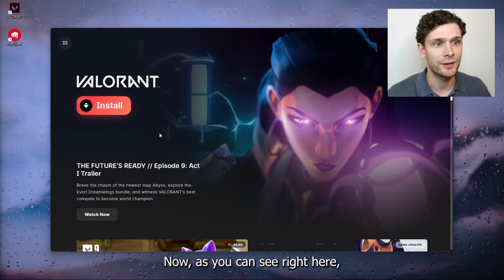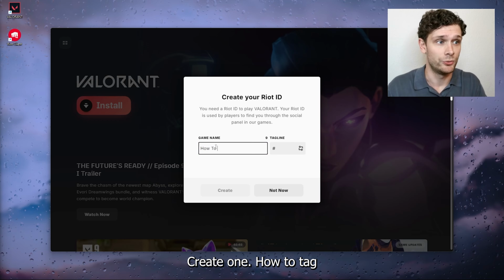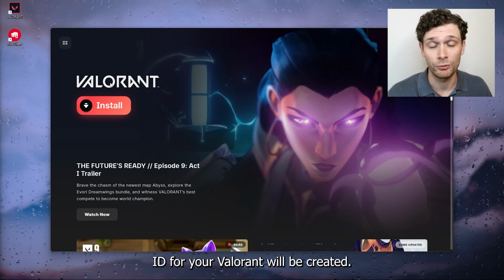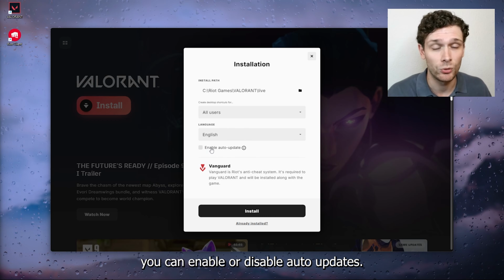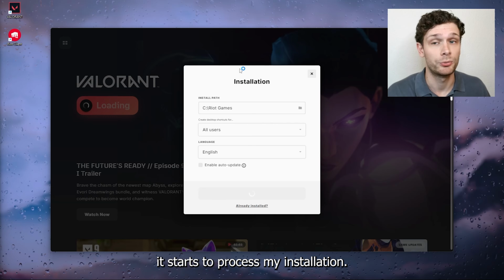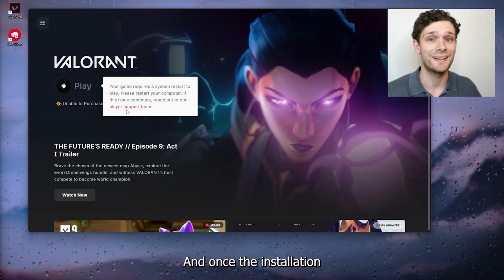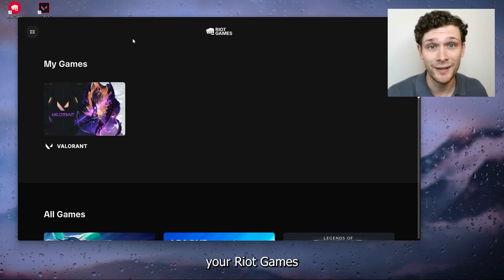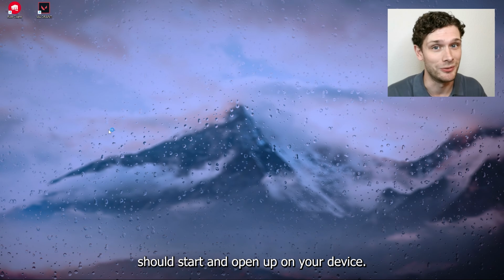How To Install & Play Valorant On PC - 2024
Learn how to install and play Valorant on your PC with our comprehensive guide. This step-by-step tutorial will help you download, install, and set up Valorant, ensuring you can start playing quickly and easily. Discover the best methods for optimizing your settings for the best performance and gameplay experience. Whether you're new to Valorant or an experienced player, this guide will assist you in getting the game up and running on your PC efficiently. Join us and start playing Valorant today!